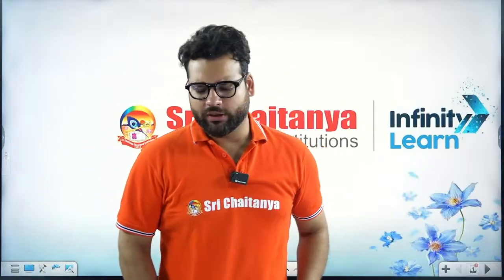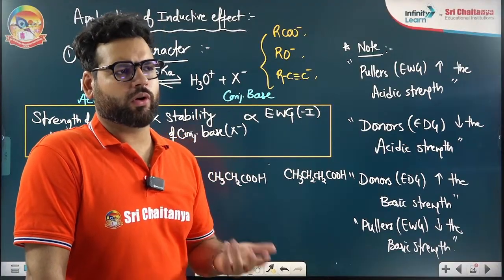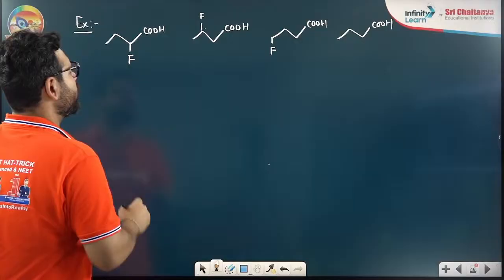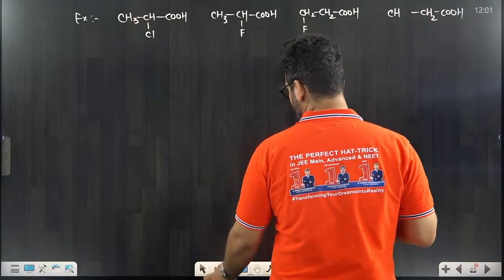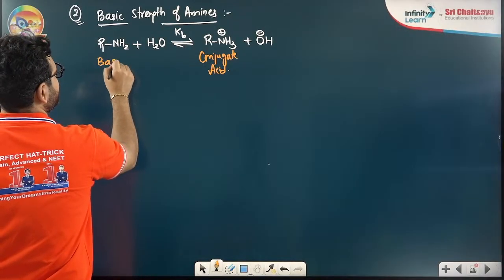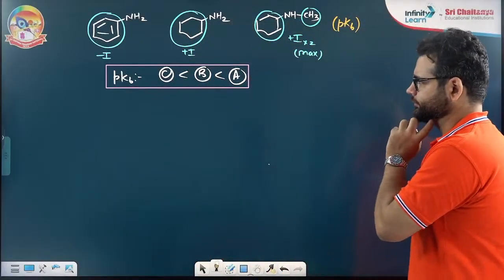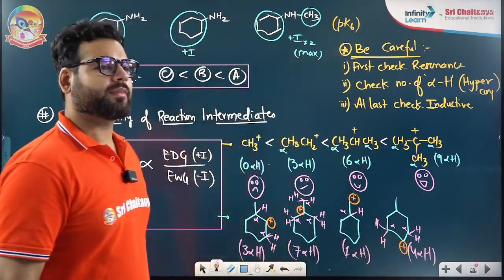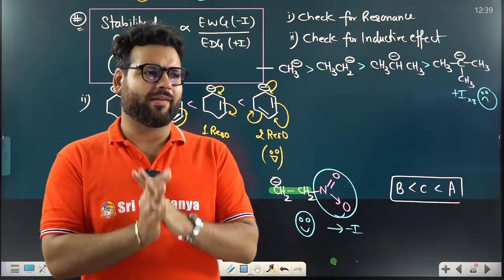Day-13 Chemistry | Electron Migration Effects | NEET Chemistry | NEET VAIDYAH 2026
🔴Re NEET 2026 Question Paper Discussion 🎥Join 📊 Live NEET 2026 Paper Discussion with Answer Key Welcome to Day 13 of the NEET VAIDYAH 2026 Course by Sri Chaitanya, specially curated for NEET students aspiring to crack NEET 2026. In this session, we explore essential foundational concepts in chemistry that build the base for advanced topics.

Electron migration effects refer to the movement or shift of electrons within a molecule, influencing its reactivity and stability. The main types include inductive effect, resonance effect, hyperconjugation, and electromeric effect. These effects help explain how electrons are redistributed during chemical reactions and play a key role in determining the behavior of organic compounds.